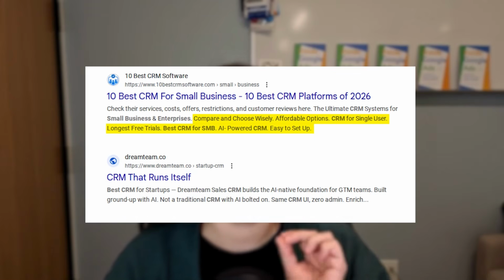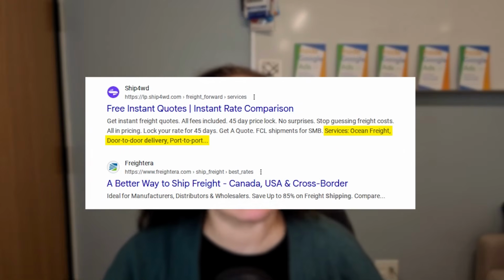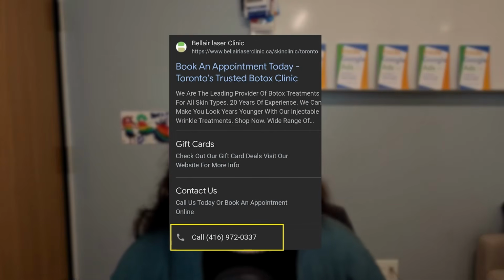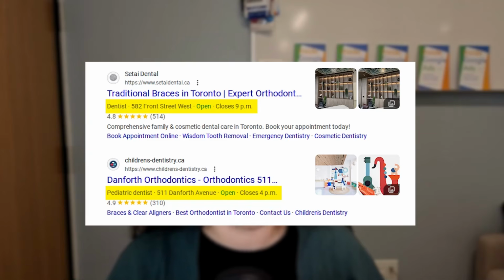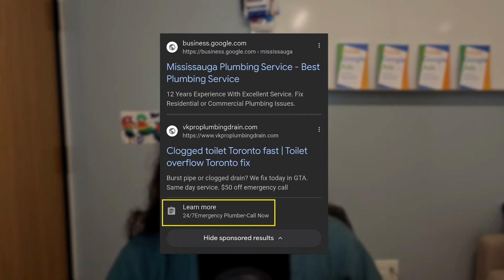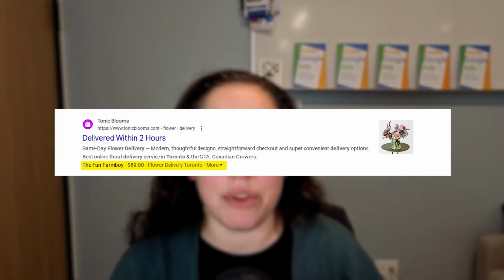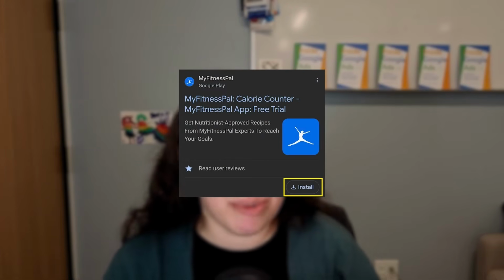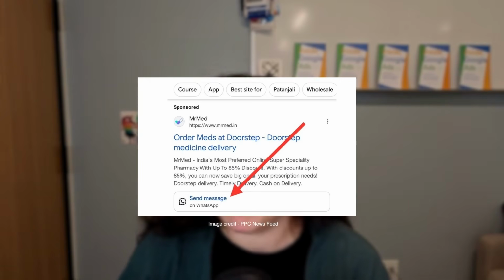Double Your CTR! Every Google Ads Asset Explained [Inside Google Ads Episode 118]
If you're still running search ads with basic headlines and descriptions, you are firmly average. And in 2026, average just doesn't cut it anymore! In episode 118 of the Inside Google Ads podcast, Google Ads Coach Jyll Saskin Gales walks you through all 15 types of Google Ads assets (formerly known as Google Ads extensions) to help you increase your click-through rate and drive better results from Google Ads. From essential tools like sitelinks and callouts to little-known assets that can significantly boost performance, she provides a technical roadmap for both universal and industry-specific assets. She also addresses the critical "automated" side of assets, warning you to check your account-level settings to ensure Google isn't generating content that misaligns with your brand.

Key topics discussed:
- The six essential assets that every type of business should implement.
- How sitelinks, callouts, and structured snippets enhance SERP real estate and relevance.
- The technical requirements for image assets and why they are often underutilized.
- Strategies for using lead forms, call assets, and message assets to capture customer data directly.
- Managing account-level automated assets and dynamic assets.
- The tactical use of campaign-level headline and description assets for short-term messaging and testing.

TIMESTAMPS
01:18 - Sitelinks: Specific Website Links
03:02 - Callouts: Key Selling Points
04:16 - Structured Snippets: Categorized Lists
05:20 - Image Assets: Visual Search Aids
07:39 - Business Name & Logo: Verified Branding
09:58 - Call Assets: Direct Phone Contact
12:22 - Location Assets: Physical Store Details
13:50 - Lead Form Assets: In-Ad Contact Collection
14:53 - Price Assets: Product & Service Pricing
15:26 - Promotion Assets: Sales & Discounts
16:41 - App Assets: Mobile Download Links
17:41 - Message Assets: WhatsApp & Messenger Beta
18:40 - Headline & Description Assets: Campaign Level Messaging

You can get Inside Google Ads episode transcripts delivered to your inbox each week by signing up for free

Google Ads Coaching
Need some expert help with your Google Ads strategy or optimizing your campaigns?

Inside Google Ads course
Join 400+ marketers like you who are mastering Google Ads with Jyll's Inside Google Ads membership course. You'll get exclusive access to JyllBot, and you can meet top industry experts at an exclusive live video call every single month.